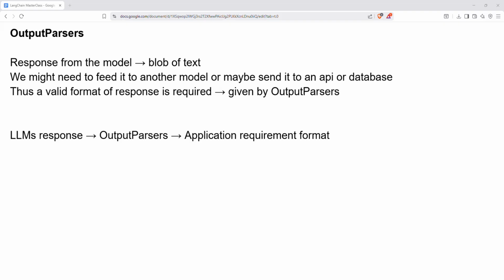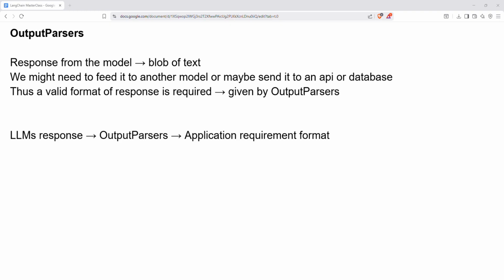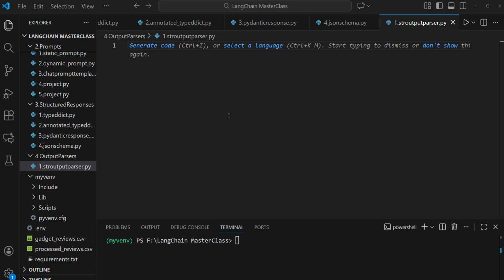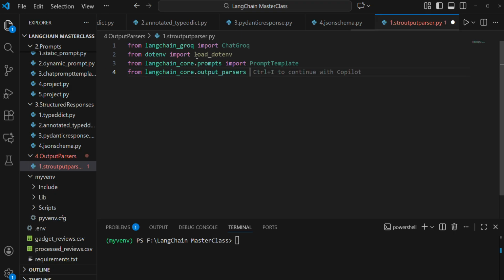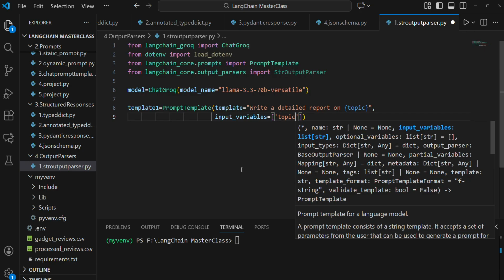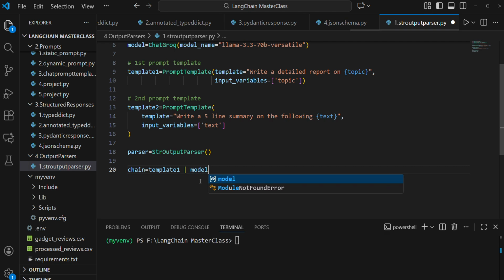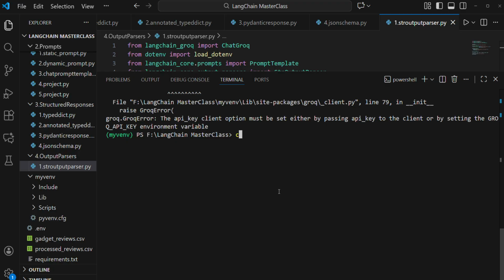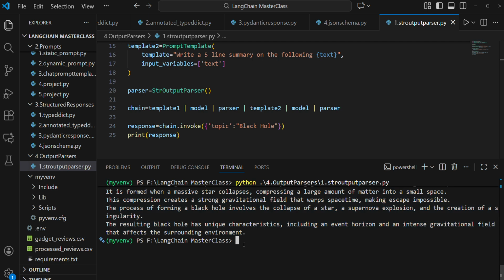LangChain Output Parsers: Universal JSON & Pydantic Validation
Transform messy LLM responses into clean, validated, and machine-friendly data. Master StrOutputParser, JsonOutputParser, and PydanticOutputParser in LangChain.

Large Language Models are inherently "chatty," but your backend needs structure. In Episode 7 of the LangChain Masterclass, we learn how to use Output Parsers to bridge the gap between human-like text and program-friendly data. Whether you need a simple string, a clean JSON object, or a fully typed Python class, these tools ensure your AI workflows are consistent and production-ready.

What You Will Master in This Episode:

The Parsing Philosophy: Why parsers are the essential safety net for AI agents and self-healing systems.

StrOutputParser: The "Cleaner"—perfect for normalizing raw text and removing unnecessary AI conversational fluff.

JsonOutputParser: The "Formatter"—extracting valid JSON while handling markdown fences and formatting errors automatically.

PydanticOutputParser: The "Validator"—the gold standard for strict data types, required fields, and schema enforcement.

System Integration: How to use get_format_instructions() to automatically guide the LLM into the correct format.

Why this matters for your career: Professional MLOps involves moving models from "Playground" to "Production." Mastering parsers is how you build Safe AI that doesn't break your database or API. It's the skill that separates prompt engineers from AI system architects.

Timestamps: 0:00 - Introduction: The Need for Output Parsers 0:32 - Why Output Parsers are Essential for AI Reliability 3:18 - The Big Three: Str, JSON, and Pydantic 4:15 - StrOutputParser: Cleaning & Normalizing Text 6:16 - Hands-on: Implementing StrOutputParser in a Chain 12:45 - JsonOutputParser: Enforcing Valid Data Objects 22:10 - PydanticOutputParser: Strict Type Safety & Python Objects 30:05 - Conclusion: Building Predictable AI Systems